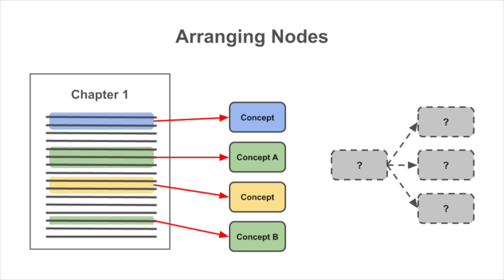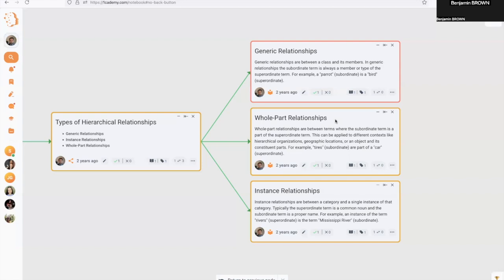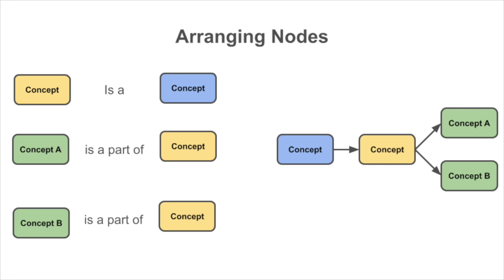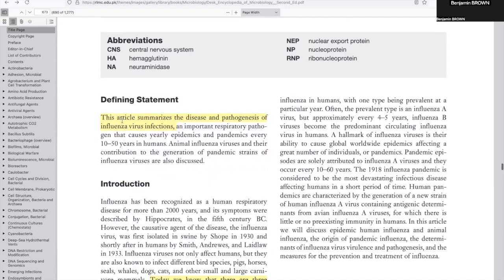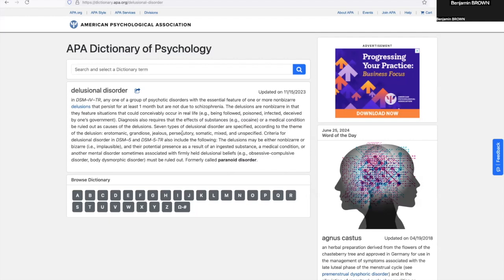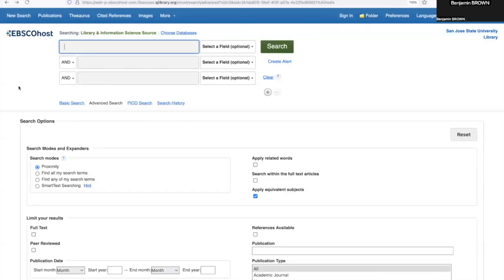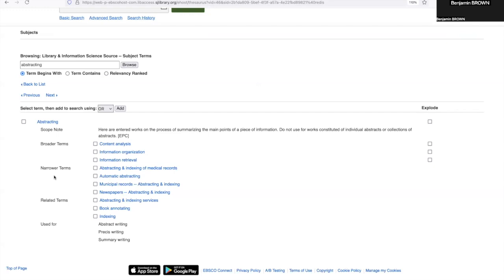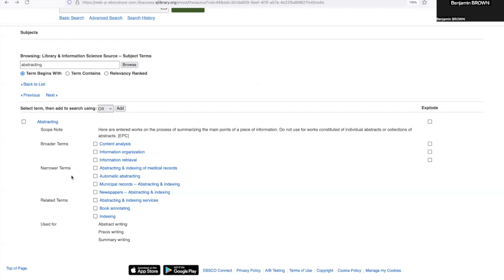Hierarchical relationships and tools to arrange your nodes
Benjamin Brown explains types of hierarchical relationships and some tools you can use to help you arrange your nodes.